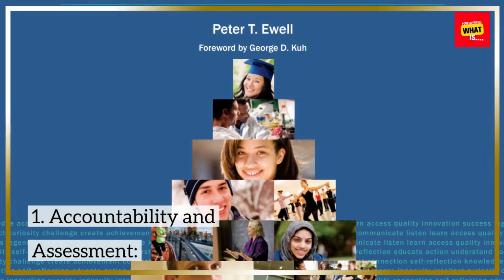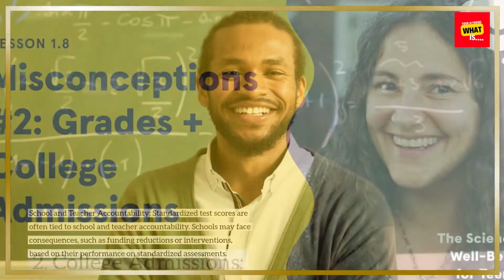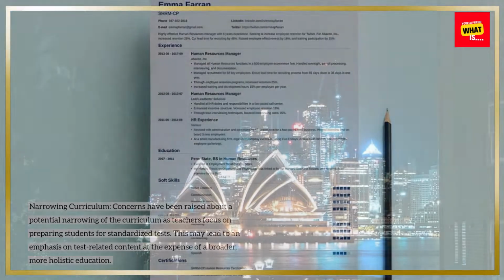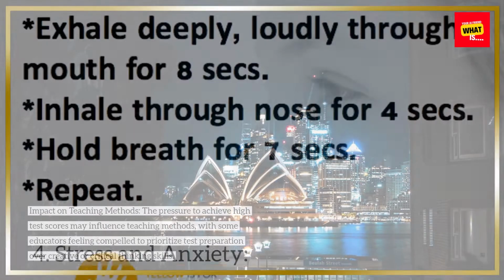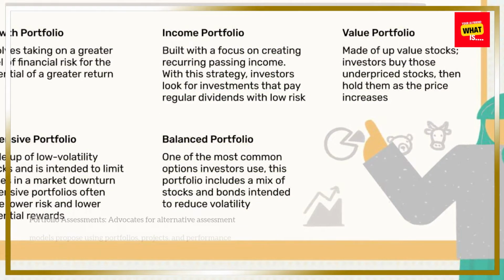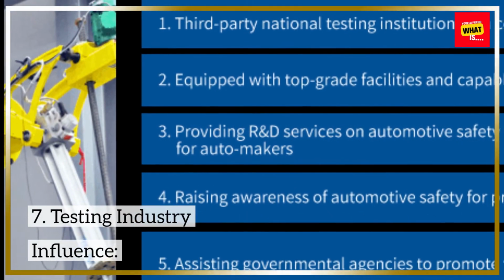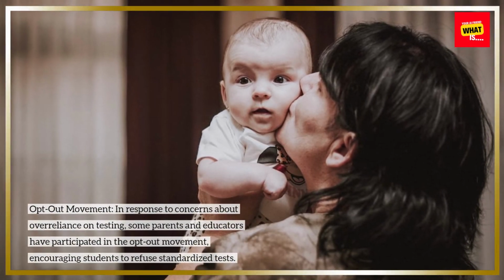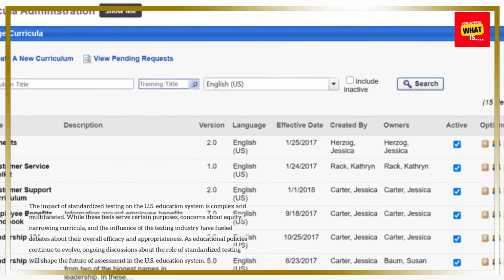What is the Impact of Standardized Testing on the U S Education System?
Investigate the impact of standardized testing on the U.S. education system, exploring its role in assessments, educational policies, and its influence on students, teachers, and schools.